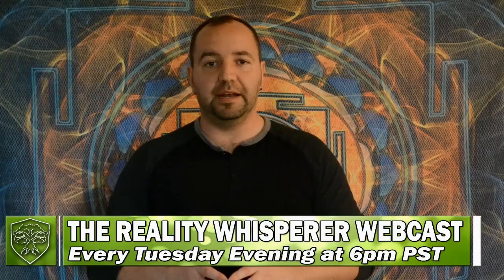The Reality Whisperer Webcast - Every Tuesday!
Join Brad Johnson in our debut episode of The Reality Whisperer Webcast. Each episode contains insight on spiritual education, multidimensional awareness, conscious news, interviews and live Q&A!

Every Tuesday at 6pm Pacific/9pm Eastern.

Reality Whisperer website (Sessions, Online Courses, Free Media & More!)